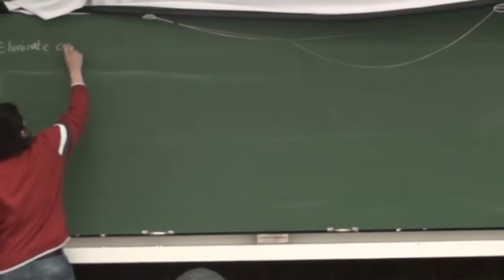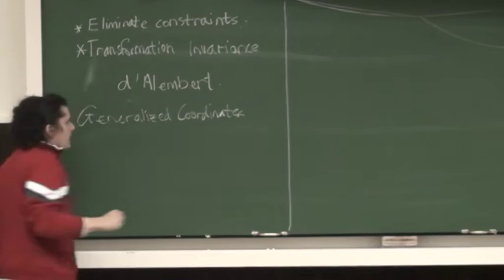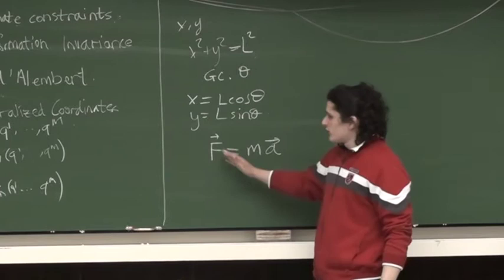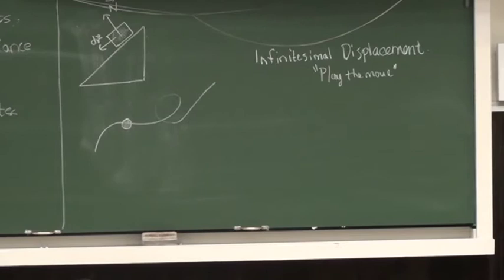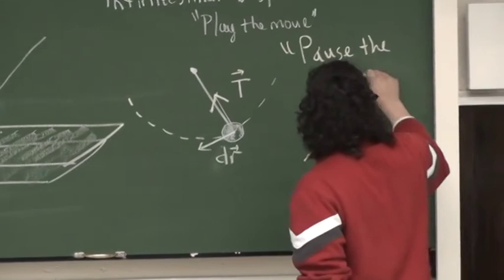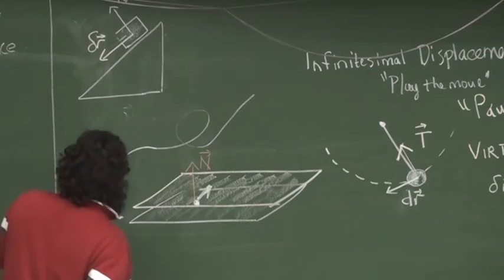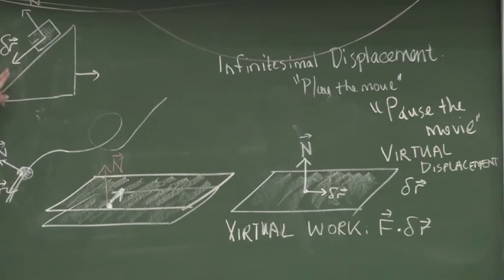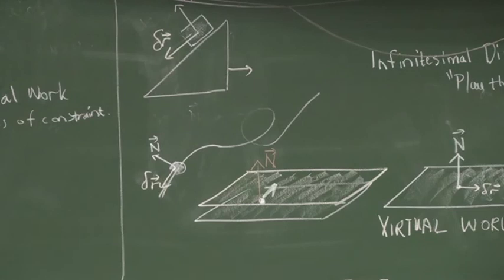d'Alembert Principle 1